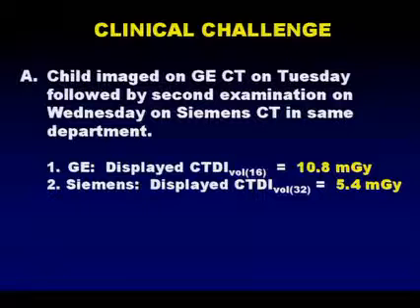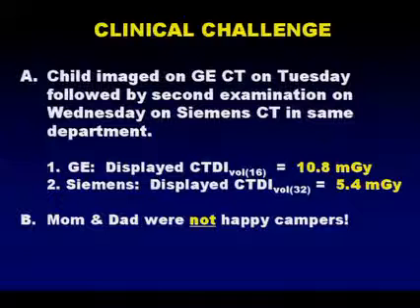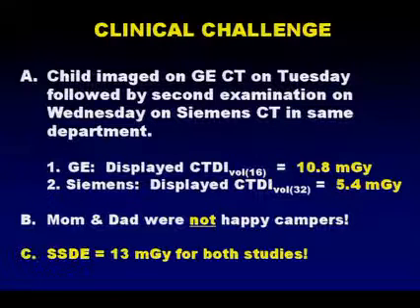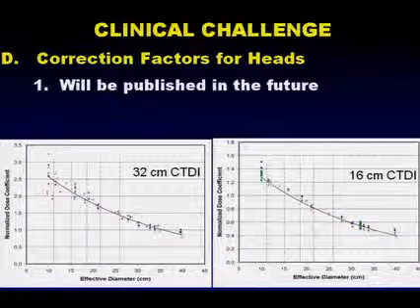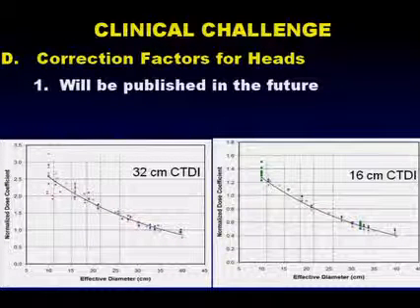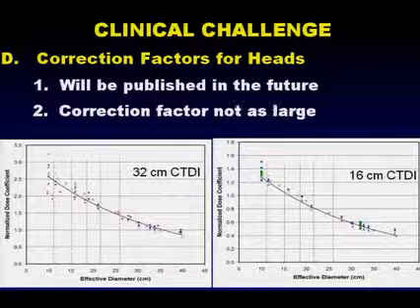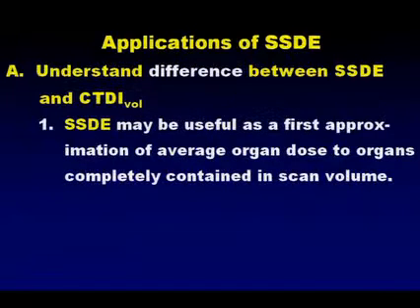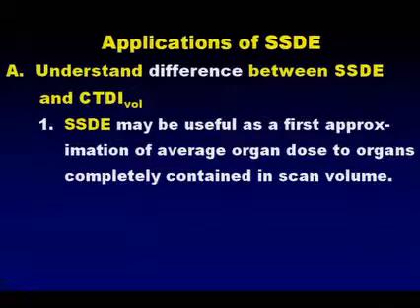Managing Pediatric CT Patient Doses Mobile clip20